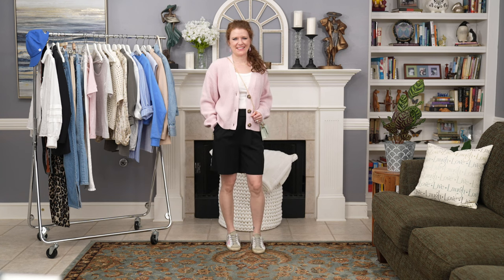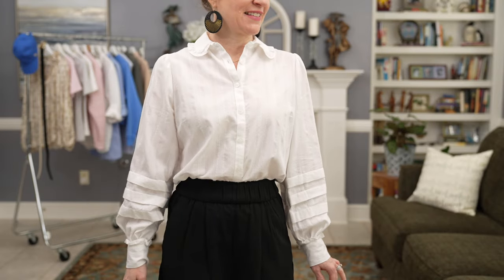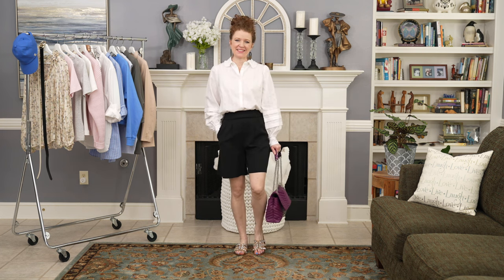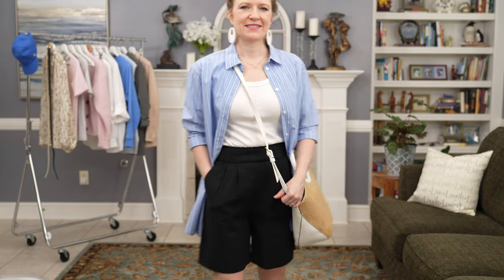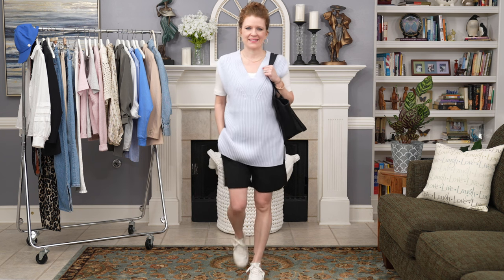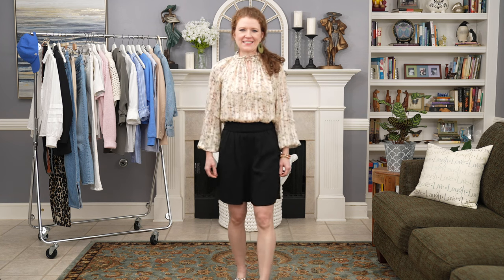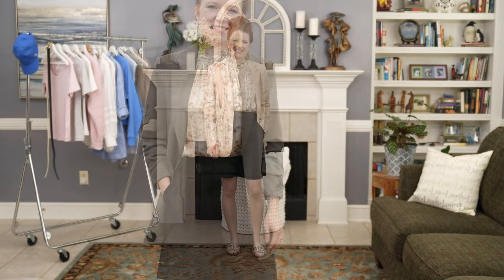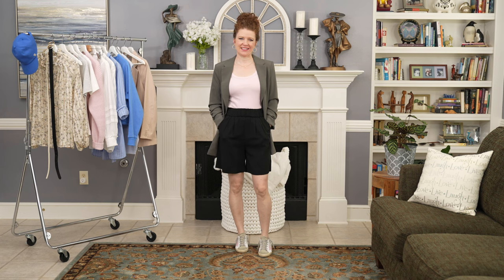Casual Outfits With Spring Basics With Shorts / How To Style Basics / Trendy Basics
This is Part 2 of my Outfits With Basics series. Part 1 was all about styling tops and layering basics with a pair of jeans and this video shows everything styled in part 1 with a pair of shorts!  There are two additional items that I styled with these shorts that I did not style with the jeans in the first video.

All of these basics are so versatile and you can create 20+ outfits with just two bottoms and twelve tops! Some of these items are a tad bit trendy as well, so don’t be afraid to have a little fun with some of your basic pieces.

All of the links for the items are below.

My favorite Jeans

Outfit 1 / 4:39
Pink Cardigan ( TTS)
Pink & White Sneakers
Similar Earrings

Outfit 2 / 4:12
White Button Up (TTS)
Sandals (similar)
Sandals Plain Version

Outfit 3 / 4:42
Oversized White (TTS)
Shorts (TTS)

Outfit 4 / 5:26
Oversized White (TTS)
Blue Ball Cap

Outfit 5 / 5:40
Oversized Shirt Tied In Front - same as above

Outfit 6 / 6:02
Blue & White Shirt (TTS)
Similar Bag
Another Top Handle Bag

Outfit 7 / 6:39
Same As Above - Shirt Tied

Outfit 8 / 6:54
Knit Sweater (TTS)

Outfit 9 / 7:35 Same as above
Sandals (similar)
Sandals Plain Version

Outfit 10 / 7:52
Sweater Vest
Shorts: Same
White Sneakers
Black Tote: JCPenney - NA
Similar Tote
Earrings: Similar

Outfit 11 / 8:30

Outfit 12 / 9:14
Blouse (TTS)

Outfit 13 / 10:22
Olive Blazer (TTS)
Another Olive

Outfit 14 /  10:46
Taupe Blazer (TTS)

Outfit 15 / 11:13
Above outfits with heels & hoops
Heels: Heels

Blazers with tees and sneakers or flats already linked above

Chapters:
0:00 Intro
1:53 Cardigan & Shorts
4:12 Button Up & Shorts
4:42 Oversized White Shirt & Shorts
5:26 White Shirt With Cap & Shorts
5:40 White Shirt Tied & Shorts
5:56 Blue & White Oversized Shirt & Shorts
6:39 Blue & White Tied & Shorts
6:54 Open Knit Sweater & Shorts
7:51 Sweater Vest & Shorts
8:30 Sweatshirt & Shorts
9:14 Blouse & Flats
10:22 Blouse & Olive Blazer
10:46 Blouse & Taupe Blazer
11:13 Blazer & Blouse With Heels
11:14 Blazers With Tees